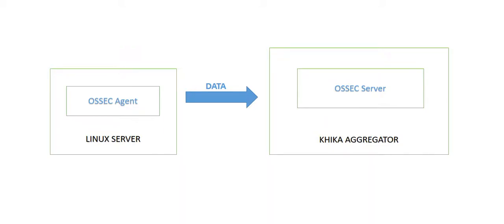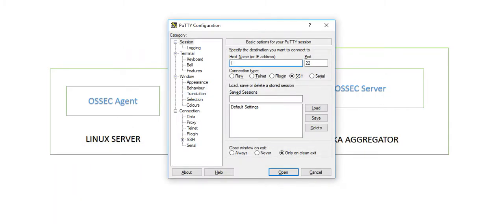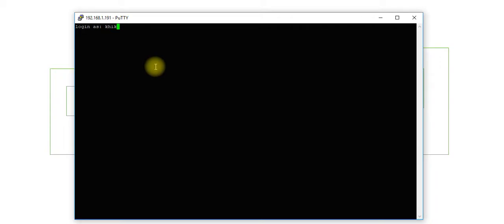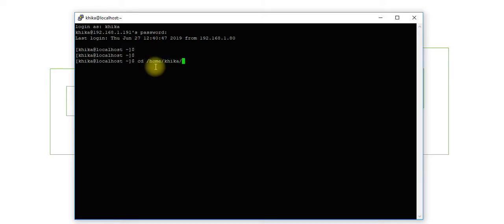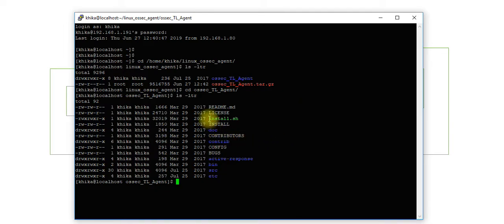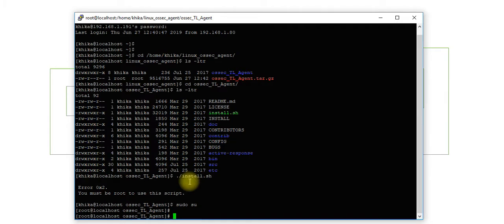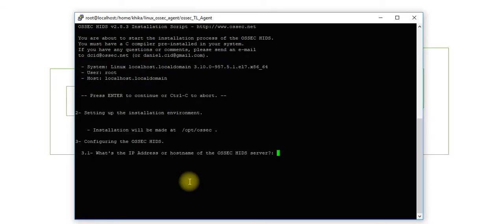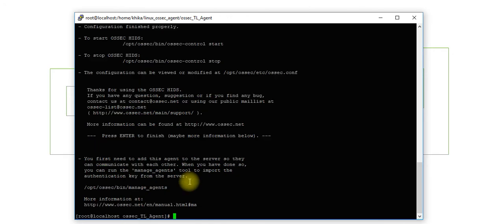Installing OSSEC Agent on Linux Server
#8 KHIKA 2.0 web series